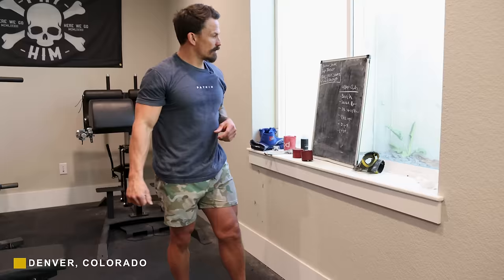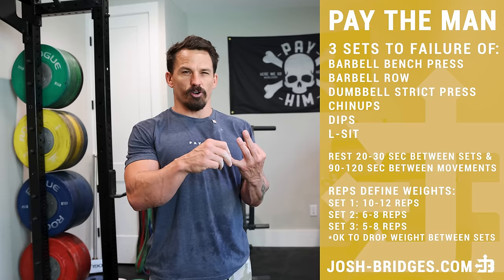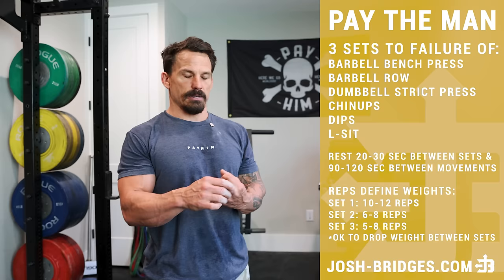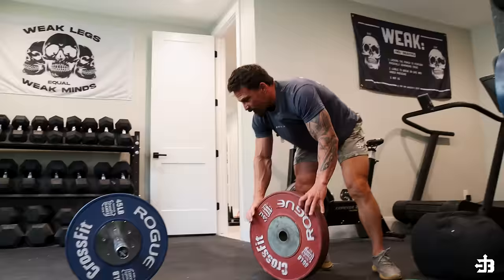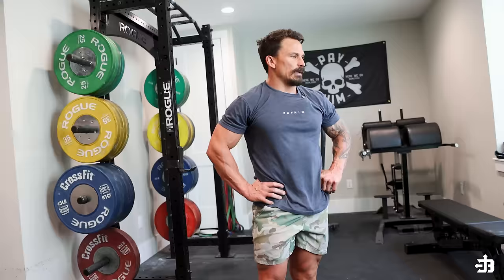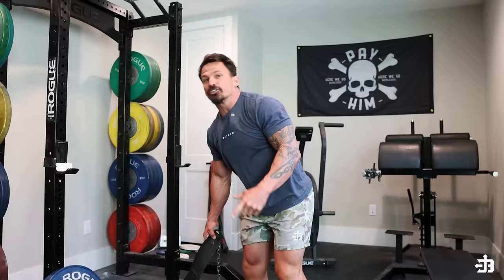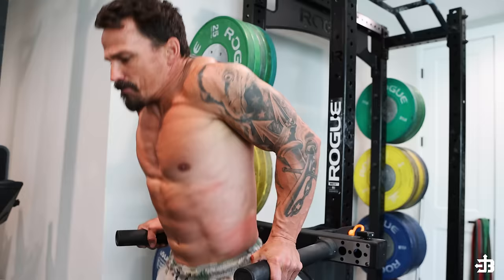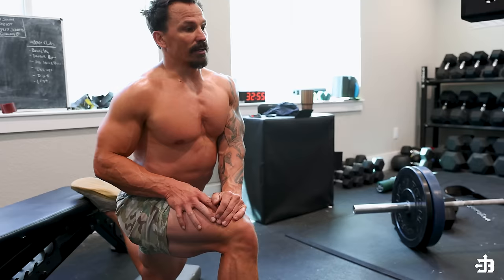The BEST Upper Body Pump Workout! | Josh Bridges Paying The Man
Upper body pump workout, gets the whole upper body blown up! Hypertrophy training, body building, upper body split. Always taking the path of MOST resistance. Check out in the Josh Bridges military athlete and LFG programs. Now pass the word it’s time to pay him!

*Today’s workout:*
3 sets to failure of:

Barbell Bench Press

Barbell Row
Dumbbell Strict Press

Chinups
Dips

L-Sit

Rest:
20-30 seconds between sets
90-120 seconds between movements

Reps Define Weights:
Set 1: 10-12 reps
Set 2: 6-8 reps
Set 3: 5-8 reps

*ok to drop weight between sets

*Don't forget to paytheman*

0:00 intro
0:33 upper body hypertrophy
10:08 bench press
11:51 barbell row
14:05 dumbbell strict press
16:20 chinups
18:29 dips
20:34 l-sit hold
22:40 post workout thoughts